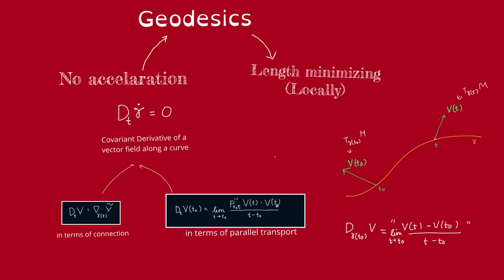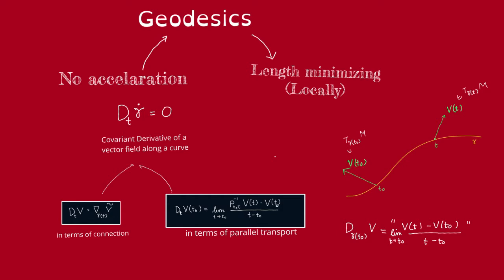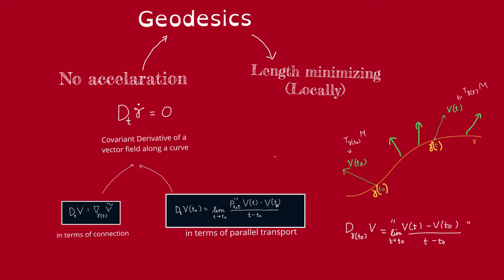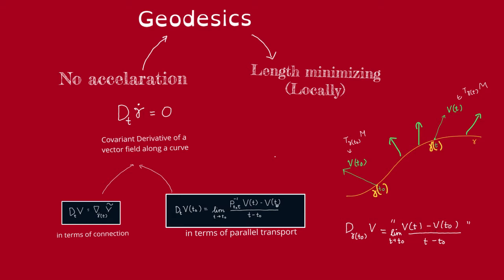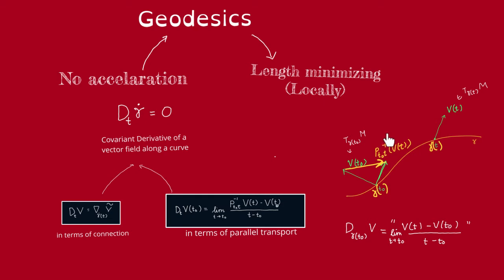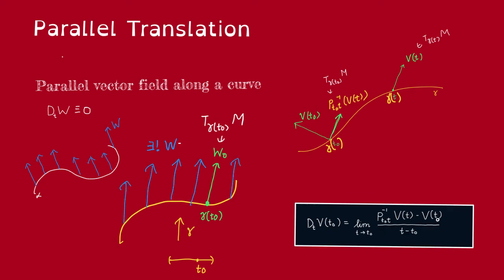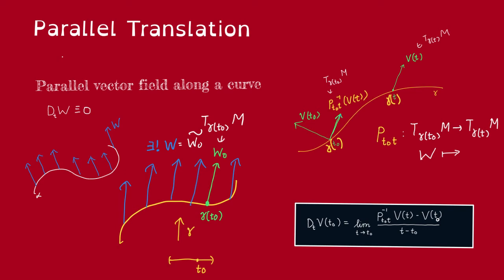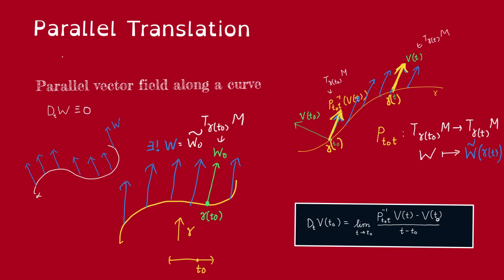Geodesics (part 5) Parallel Transport